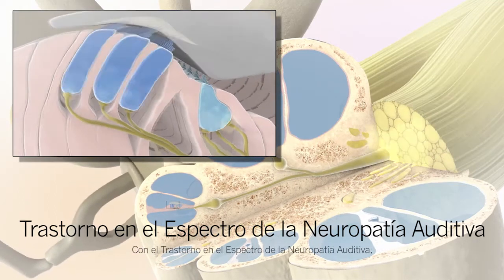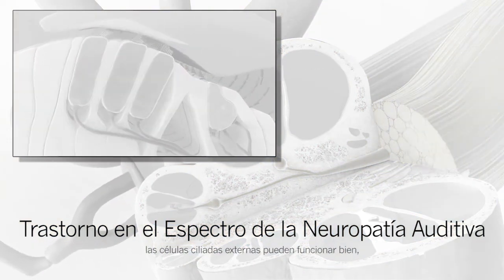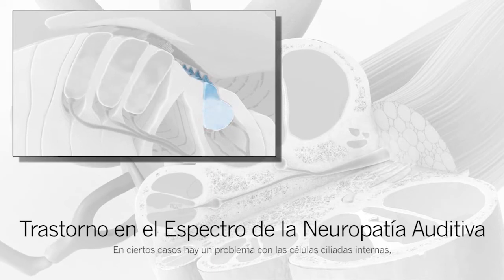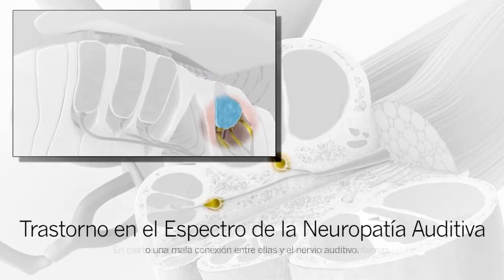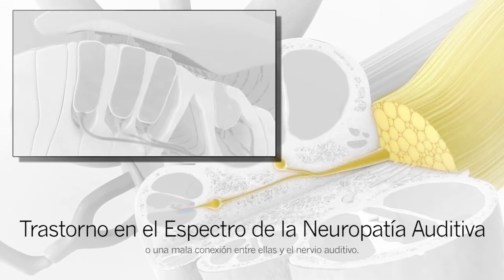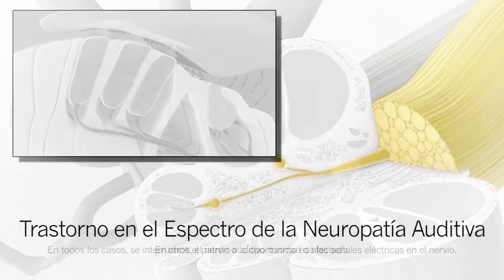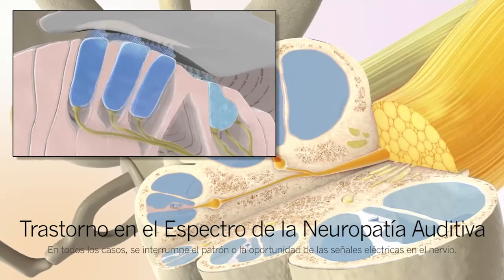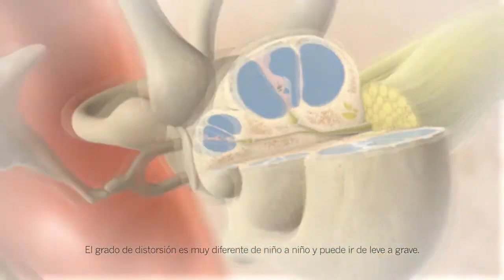Auditory Neuropathy Spectrum Disorder (Spanish) / Trastorno en el Espectro de la Neuropatía Auditiva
Auditory Neuropathy Spectrum Disorder (ANSD) is a less common type of Sensorneural Hearing Loss. /  Trastorno en el Espectro de la Neuropatía Auditiva (ANSD) es una pérdida de audición sensorineural menos común